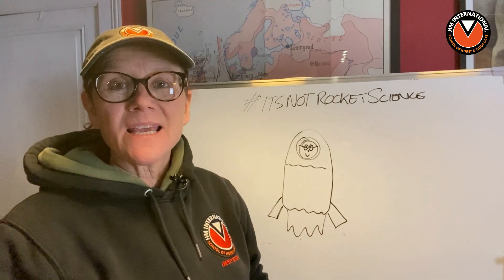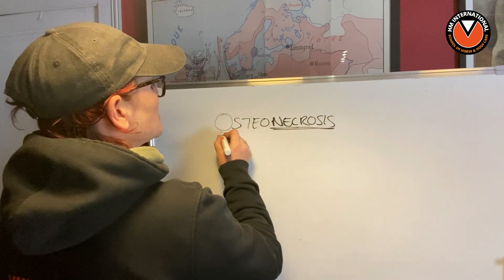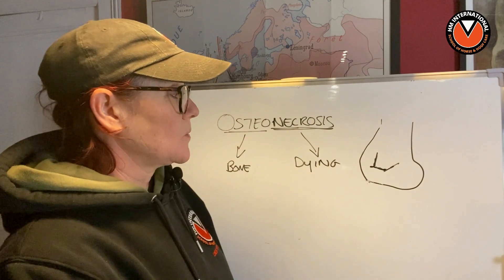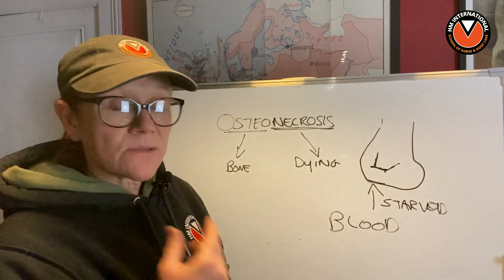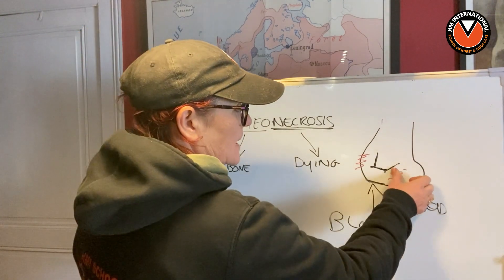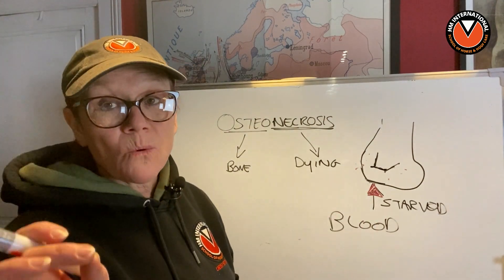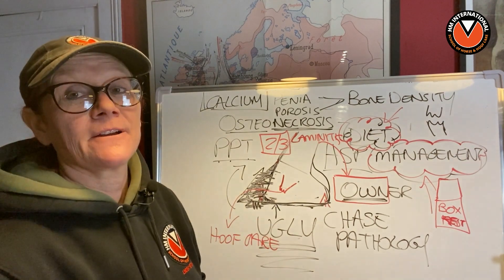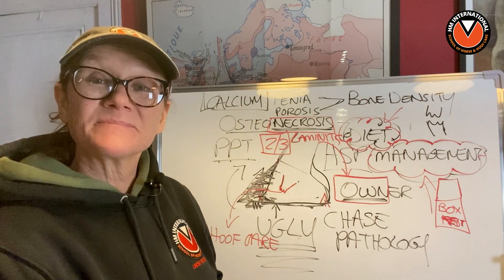Why are humans sending horses to their GRAVES? (Bone loss of pedal bone)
Tough video about bone loss of P3 - pedal bone (caused by humans)

Equines throughout the world are notoriously treated incorrectly when it comes to hoof care, but especially during laminitis.

The hoof capsule begins to distort because of the separation that has been happening to the laminae connecting P3 to the wall.

The belief is that P3 then loses its attachment and begins to rotate. That's not what's happening.

The resulting attempts to 'tame' the capsule to make it look 'normal' from the outside causes untold damage to P3 and the result can be devastating.

In this lesson we'll uncover what is meant by osteonecrosis (bone loss) and how this affects P3 - the pedal bone - why it happens and how we should be avoiding it.

The equine world needs to really wake up to the reality of what is happening out there. I want to see a world where hoof care improves. I want to see a world where equines stop losing their lives.

I would love it if one day I wasn't talking about such sad events.

Lindsay Setchell, BSc (Hans), PGCE, HMB Pro Instructor

Founder: Hoofing Marvellous & the HM International School of Horse & Hoof Care

If you would like to learn more about hoof problems and laminitis please take the following 4 steps:

👍 STEP 1. Join our FREE Phoenix group and join 1000s of other owners who are now waking up and fixing laminitis themselves: The Phoenix Way: Path 2 Hoof Health

🎥 STEP 2.

👩‍🎓 STEP 2. Join our 15-day online Transformation Challenge 🏆 to learn fast about what causes laminitis and how to stop it
(all pre-recorded lessons roughly 1 hr per day - take 15 days or longer - go at your own pace)
THEN…

💪 STEP 3. Join our 10-day Hoof Hero Challenge 🏆 and learn the CORRECT TRIM - whether you want to trim yourself or not - you need to KNOW (follows on from the 15-day challenge).

(Both challenges will cost you around 500 $ or £ total - pay for one at a time or both together - THEY WILL change you and your equine’s life forever… not 1000s on vets bills with unmentionable financial and emotional stress!!!)

“It's probably the best (and most relevant) online course I've participated in” Gitte, Denmark

Stop laminitis and hoof problems - rise to the challenge 🏆